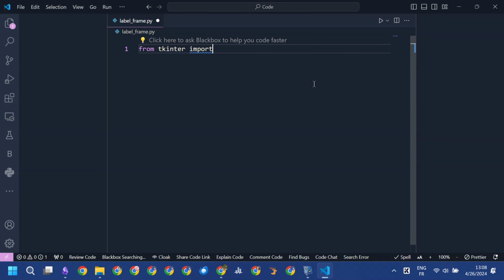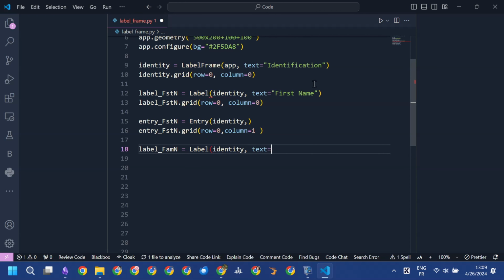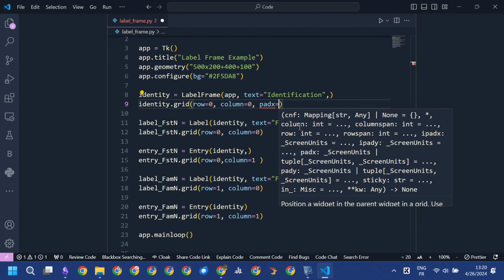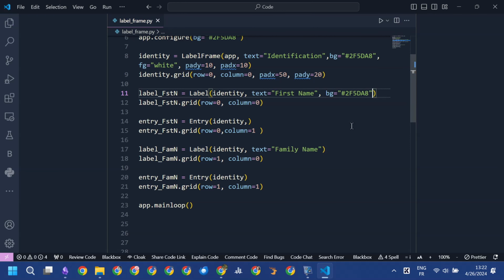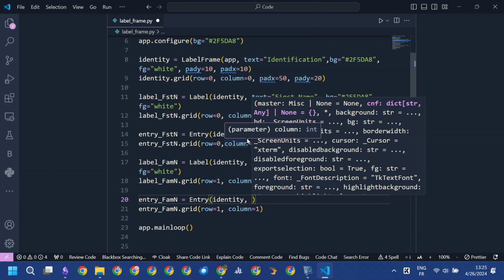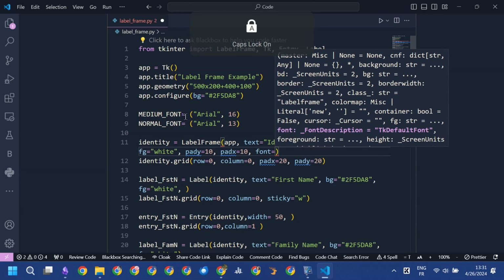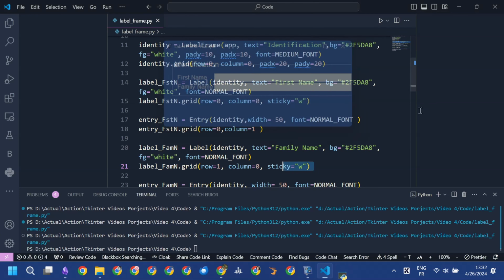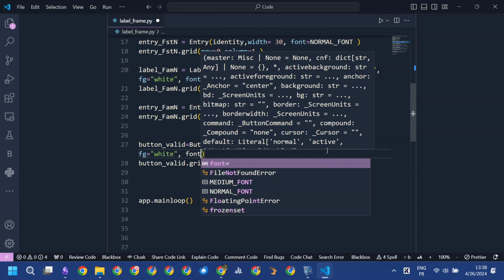TKINTER how to use LabelFrame ?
How to use the LabelFrame with python Tkitner, to create a GUI Form.